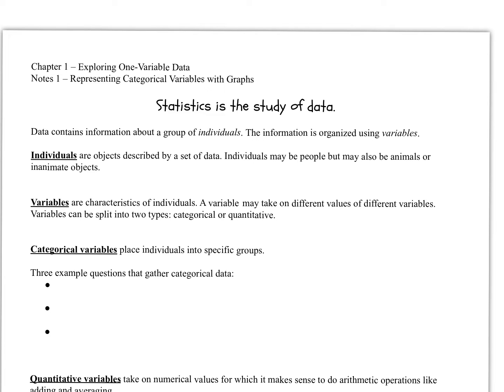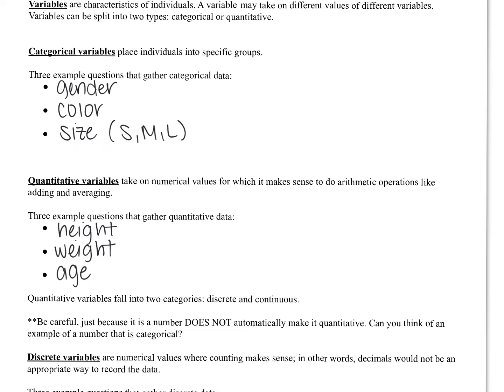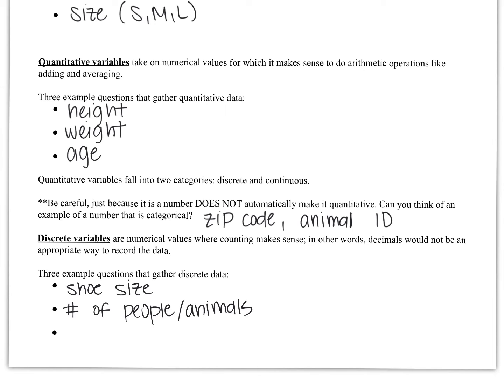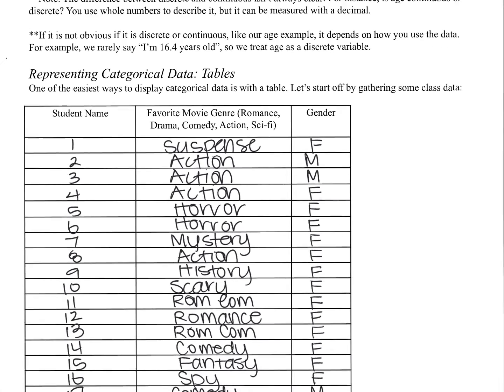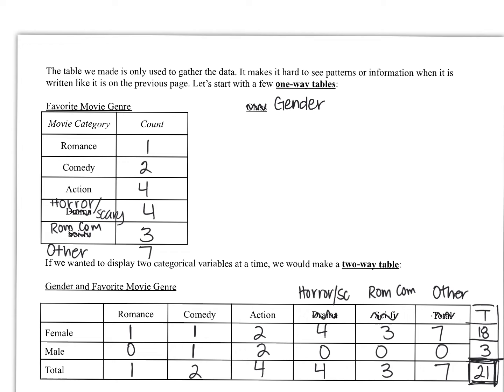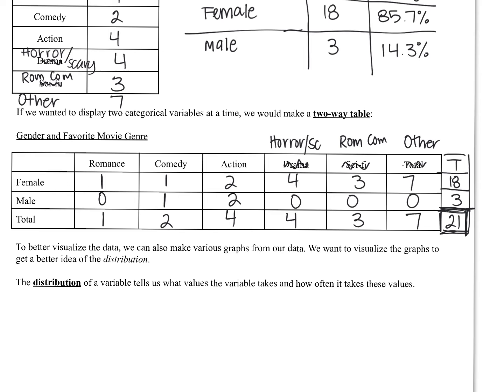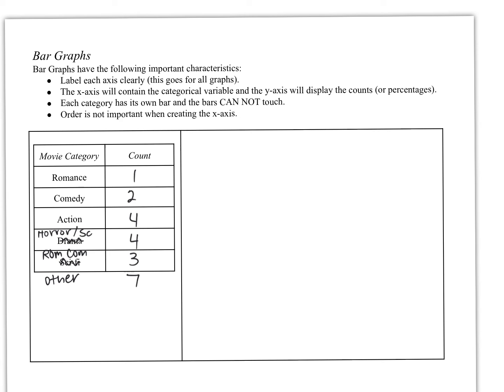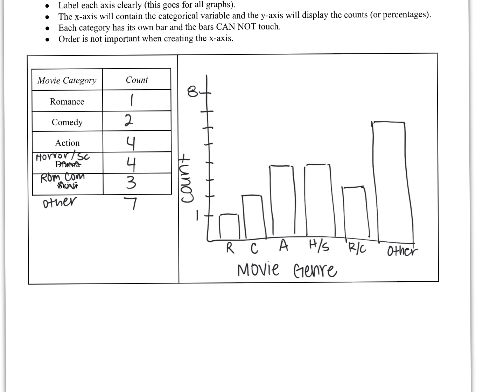Stats Chapter 1.1 Notes